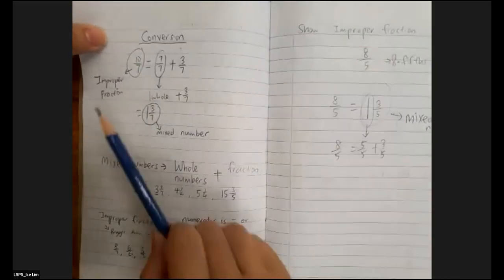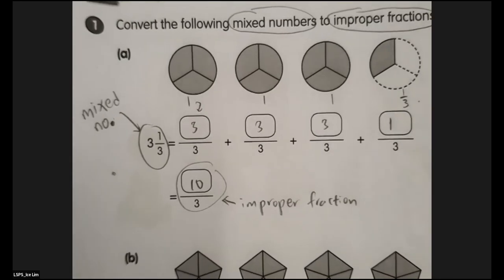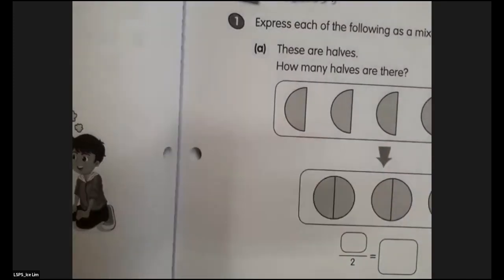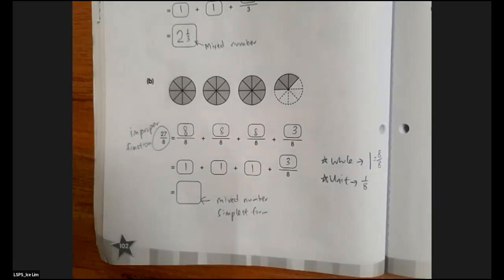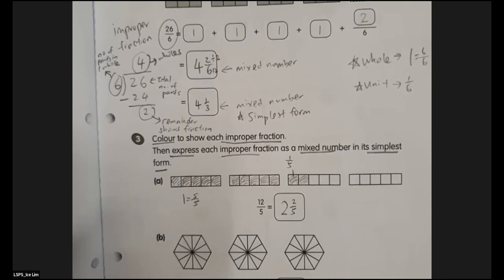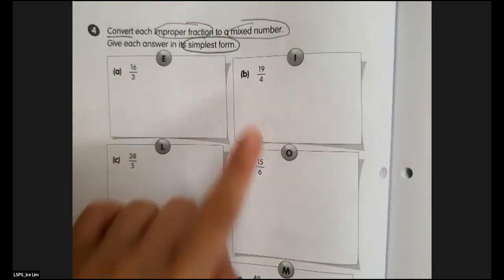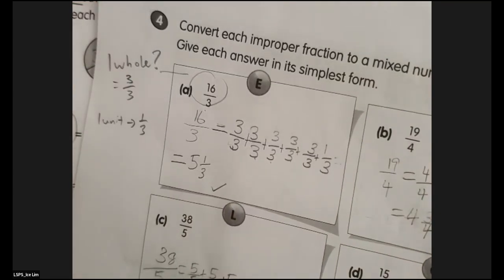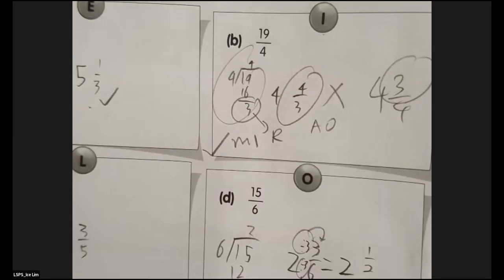4E Math 060422 Wed (Conversion between Mixed Numbers & Improper Fractions Workbook Help)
06:20 Journaling: Review the steps of Conversion
12:20 4A WB pg 99- 103
33:20 Trying out 104 on your own
42:35 Students' Examples